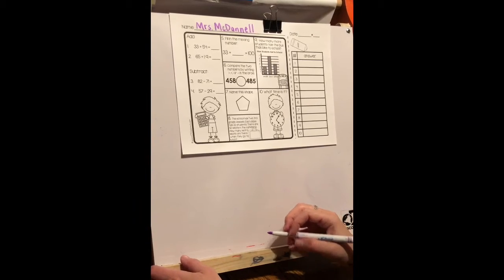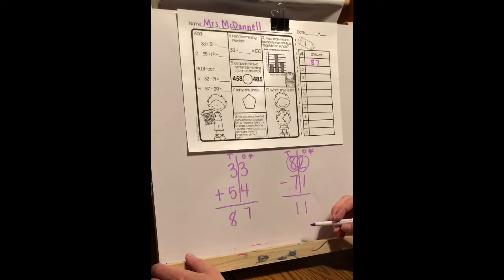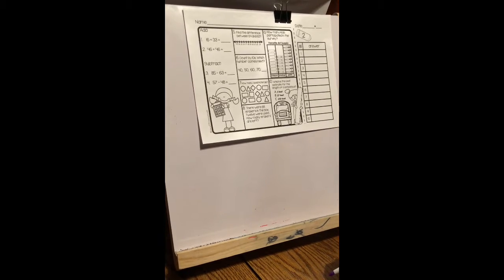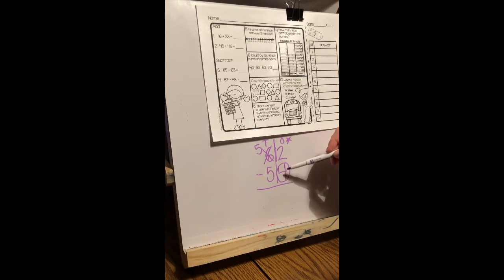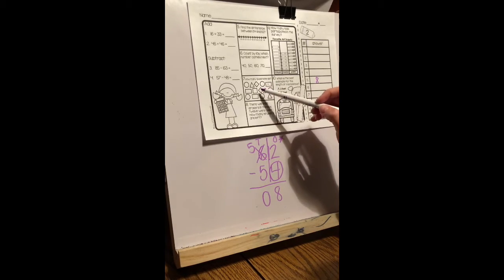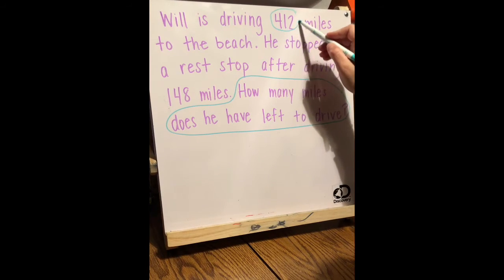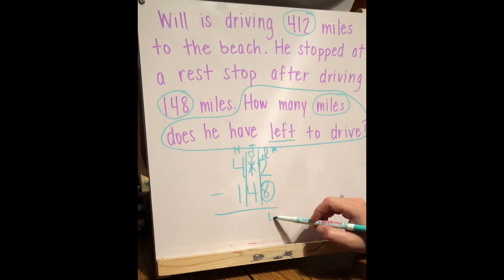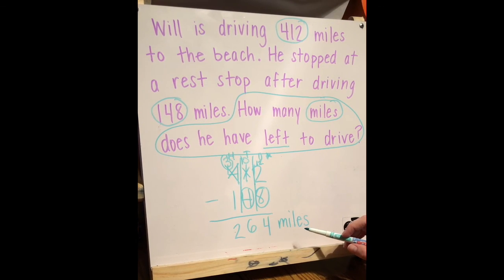Flexible Instructional Days - Week 8, Day 1